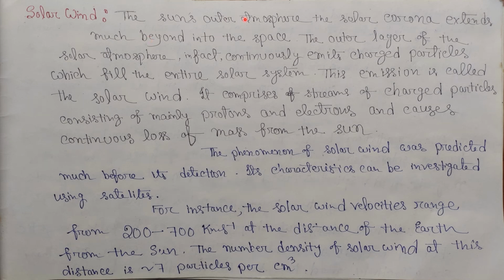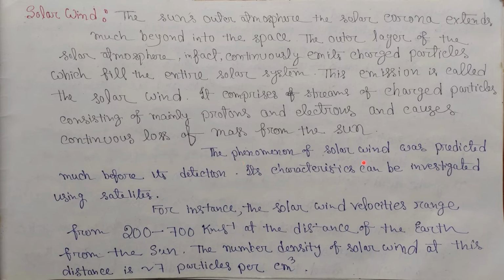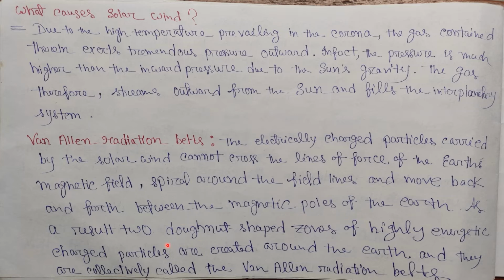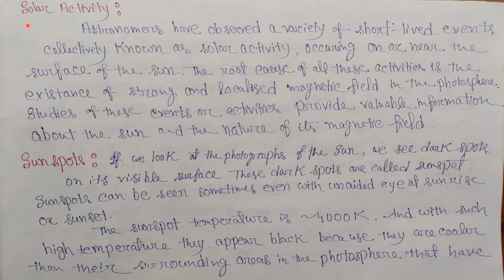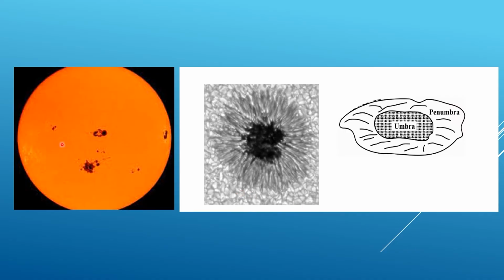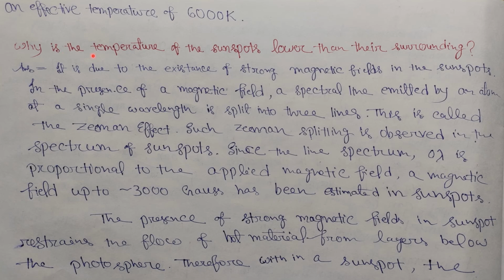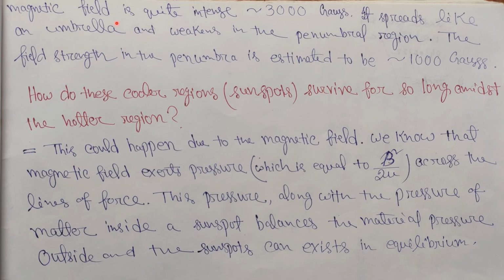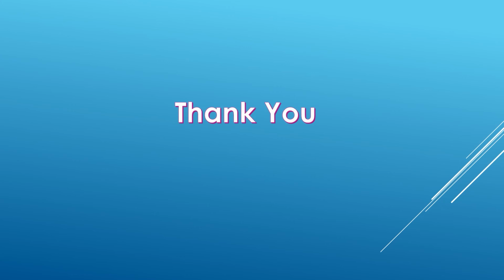Solar wind, Van Allen radiation belt, Solar activity, sunspot. Astronomy & Astrophysics notes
In this channel We are going to publish a series of videos where we will try to cover the undergraduate level syllabus of " Astronomy & astrophysics ".

solar atmosphere
chromosphere
corona
transition zone
spicules
sun interior
photosphere
solar photosphere
solar granules
granules
solar parameters
solar mass
solar radius
effective surface temperature
solar luminosity
astronomy and astrophysics
B.Sc. physics notes
astronomy & astrophysics lecture notes,
b.sc astrophysics notes pdf,
astronomical scales pdf,
Measurement of Astronomical Quantities Astronomical Distances,
Flux and Luminosity,
Mass and Time, Scales, Brightness, Radiant
Flux and Luminosity,
bsc physics astronomy,
bsc lecture,